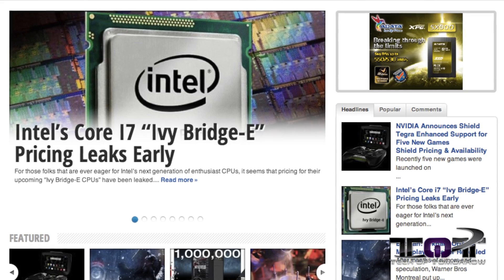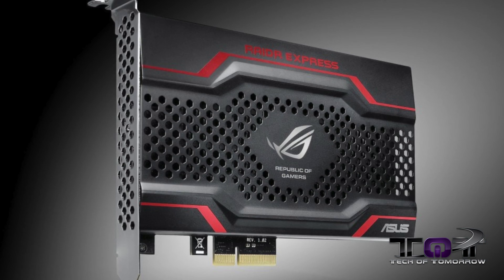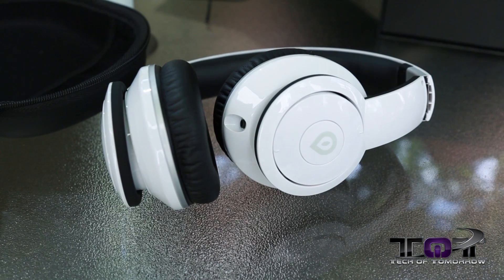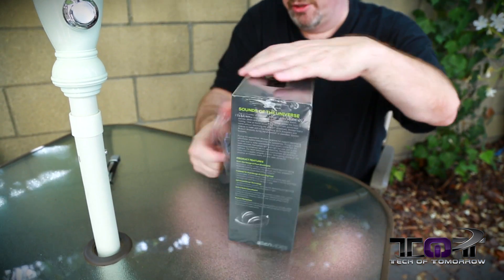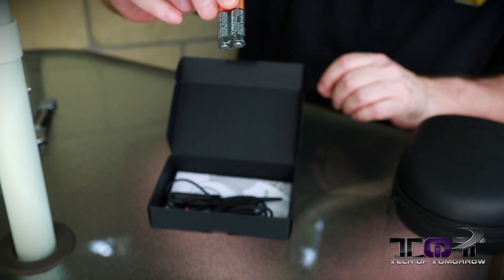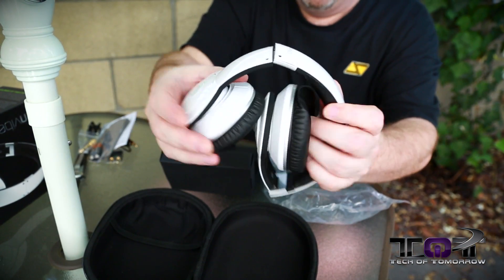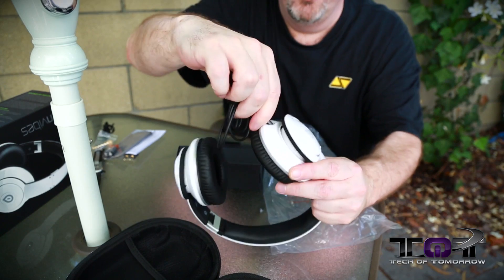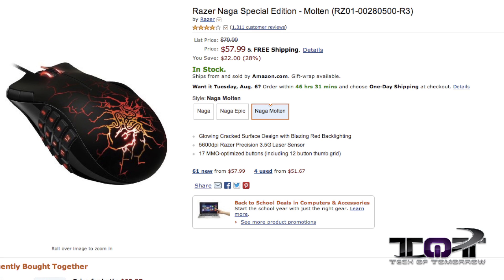Intel Ivy Bridge-E Price Leak & ASUS RAIDR Express PCIe SSD!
Deal of the Day!

We're back with a roundup of some of this week's hottest tech stories, including leaked prices on Intel's i7 Ivy Bridge-E processors, the release of the ASUS RAIDR Express PCIe SSD and an unboxing/review of the Alienvibes EP02 40mm On-Ear Noise Cancellation headphones!